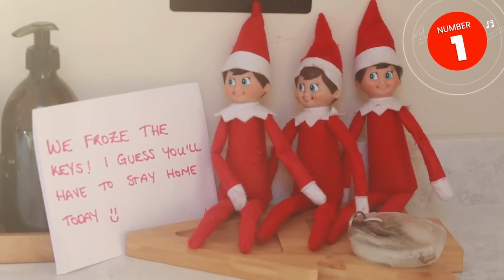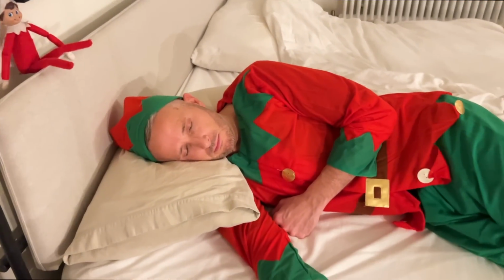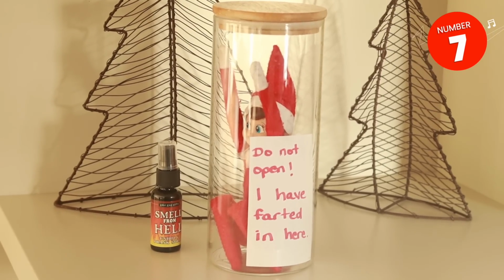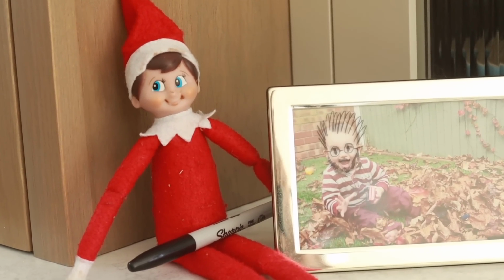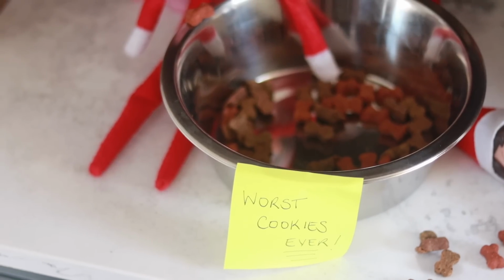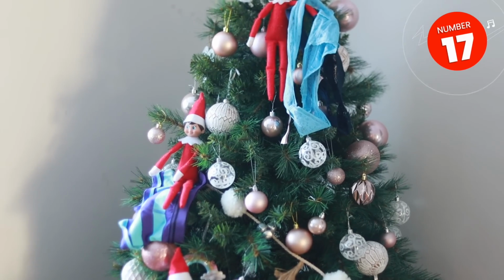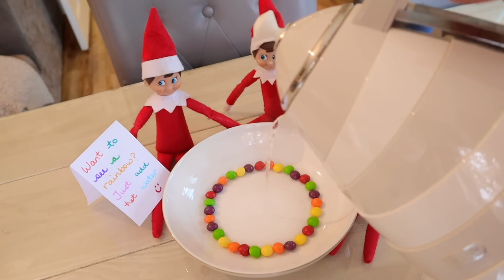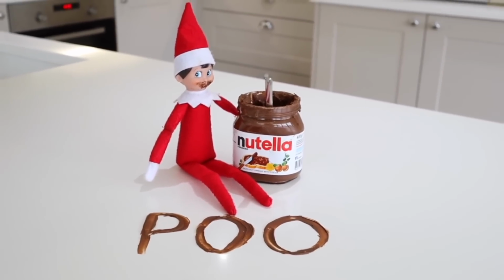*NEW* 25 ELF ON THE SHELF IDEAS! WHAT OUR ON THE SHELF DID | 2022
25 Elf on the Shelf Ideas for any elves out there.  This is what our cheeky elves got up to over the last two years to surprise the kids!  I hope you like this video, I have lots more Christmas content to come x